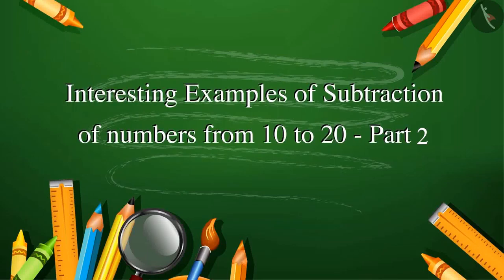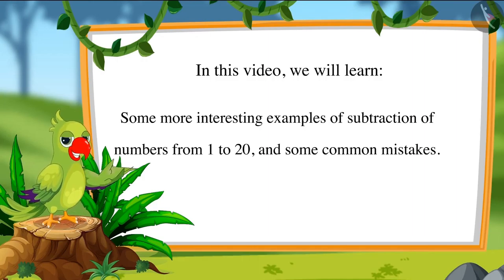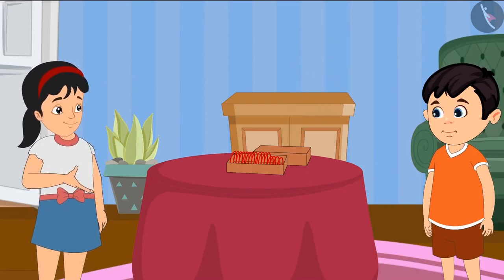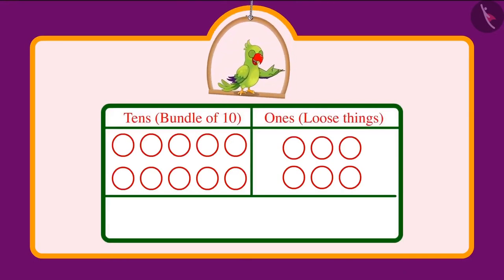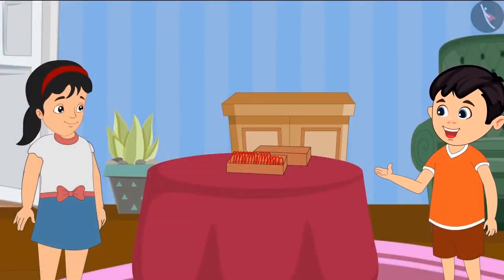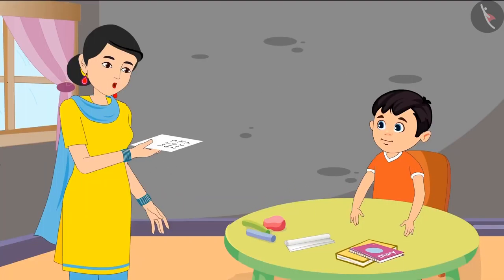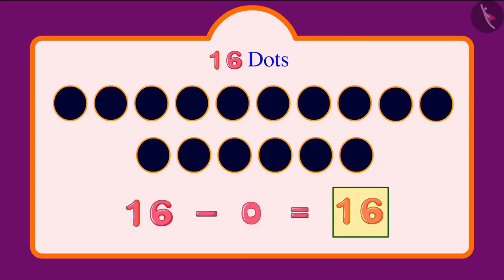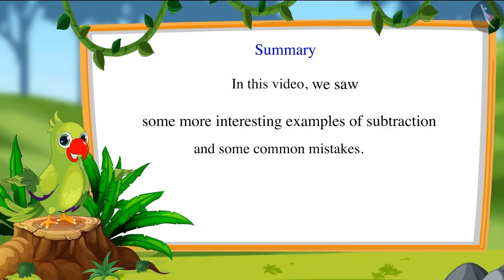Class 1 Maths Chapter 5 'Numbers from ten to twenty' (Part 15) Subtraction of numbers from 10 to 20